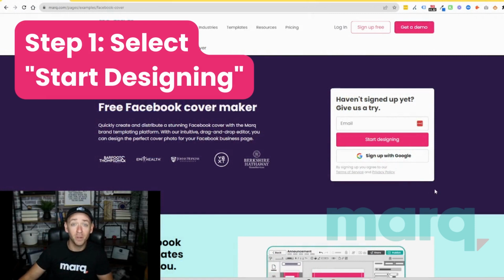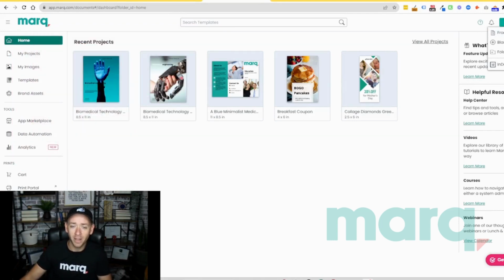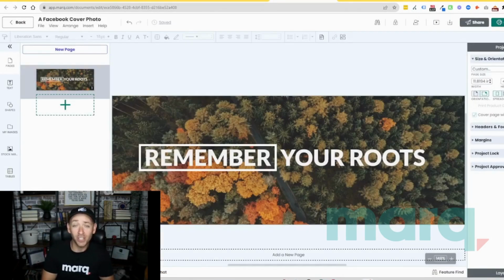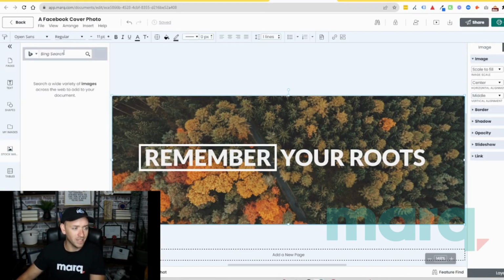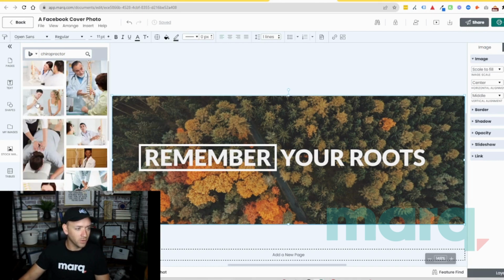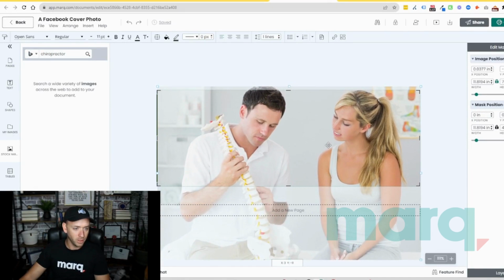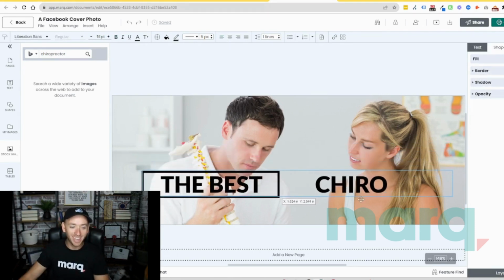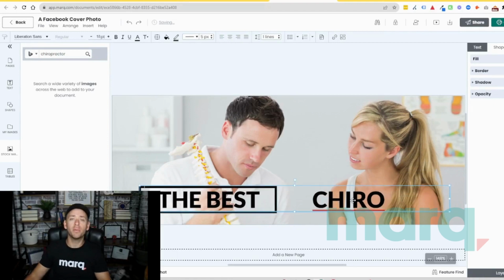How To Use Free Facebook Cover Maker | Marq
Learn how to create stunning Facebook cover photos with ease using the free Facebook Cover Maker by Mark. In this easy 3-step tutorial, we'll guide you through the process of designing personalized and eye-catching cover images for your Facebook profile or page.